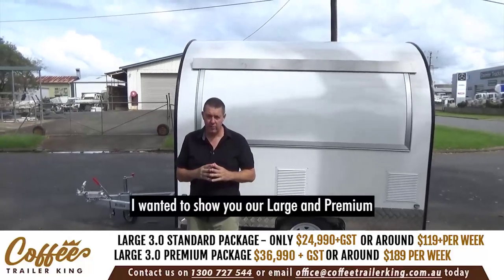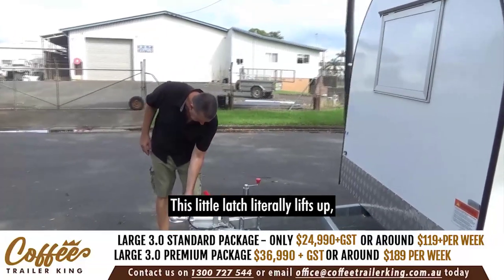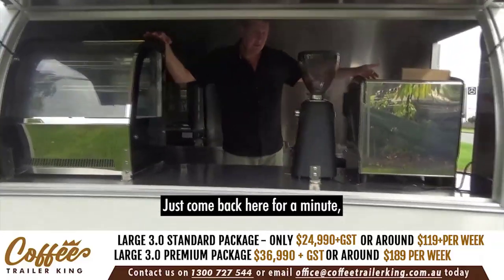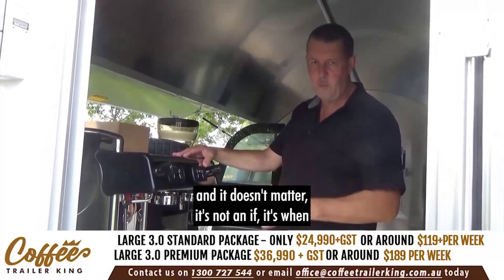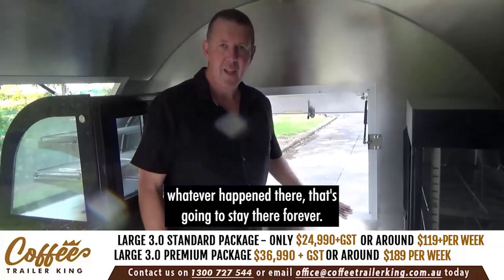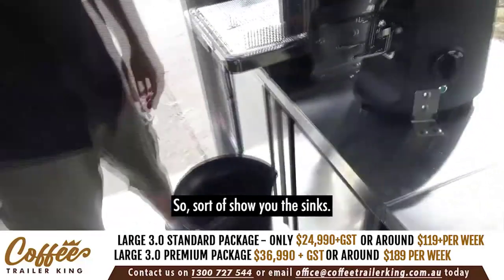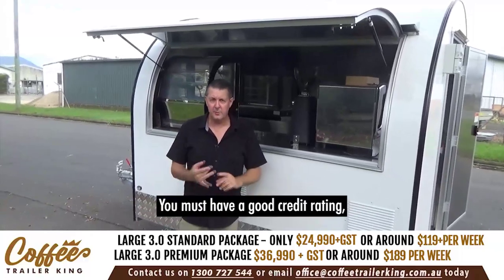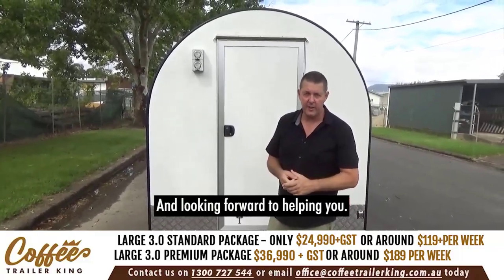Coffee Trailer King Full Trailer Video Tours - Mid Plus and Large 3.0 Models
Having trouble finding a good quality coffee trailer? Watch our video tour of our Mid and Large trailers, available as a standard package or upgrade to the premium to include Italian coffee machine, grinder, water tanks, signwriting and more.

Our trailers start at just $18,990+GST or around $99 per week on finance 💸 We have finance available on all models and packages, for our full range and price list